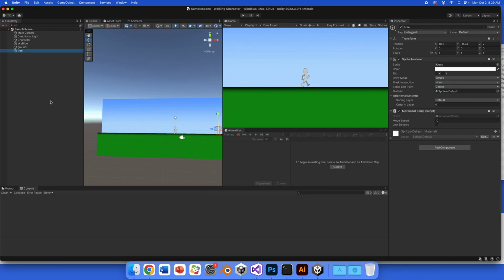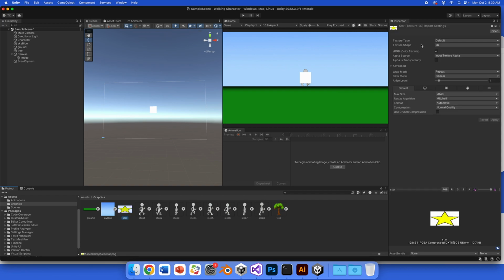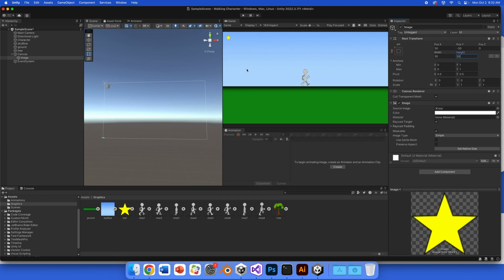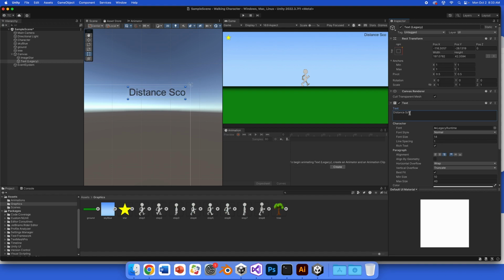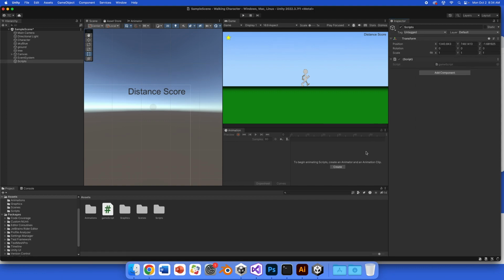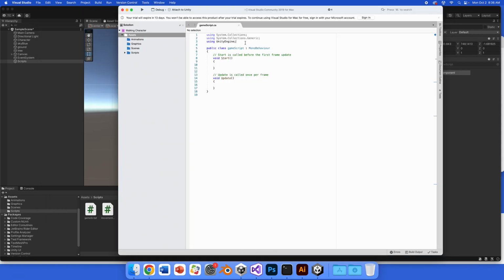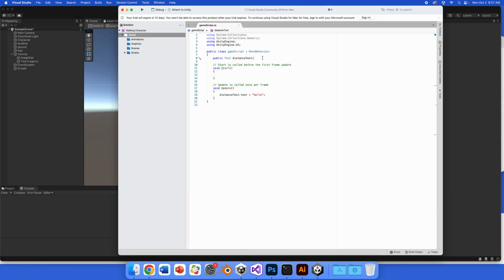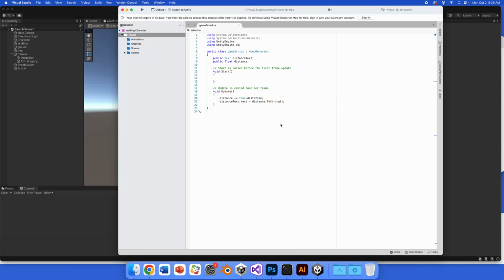Unity Character Game 4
Adding a Canvas to the game